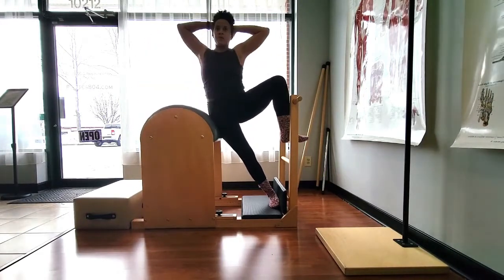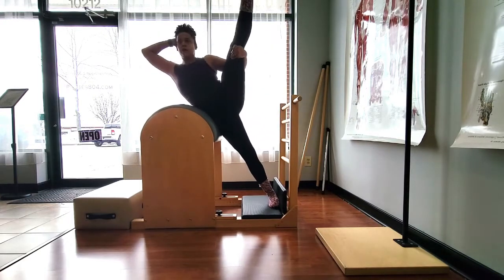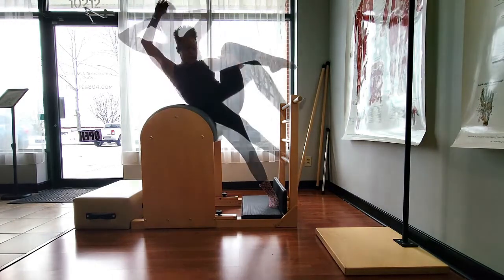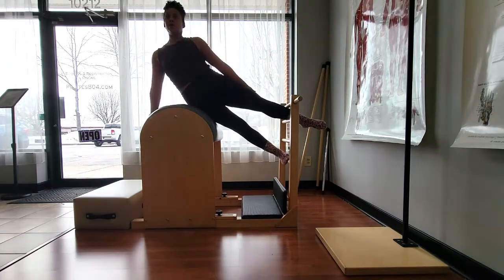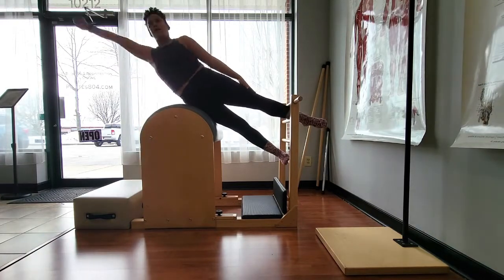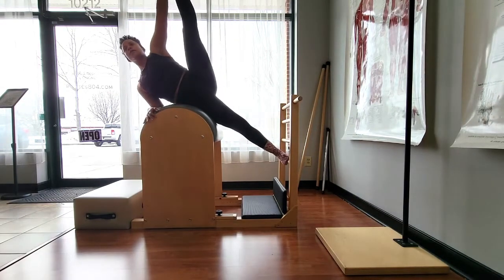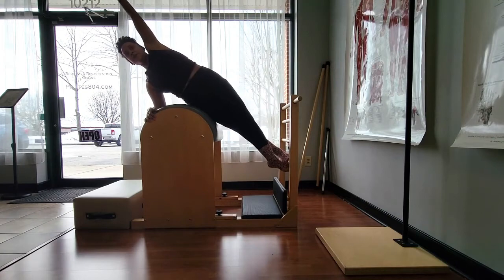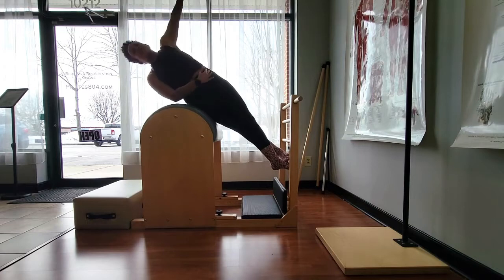Ladder Barrel Burn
This is one of my go to between client quickies to wake me up, open the hips and make me feel strong for the next round of teaching.